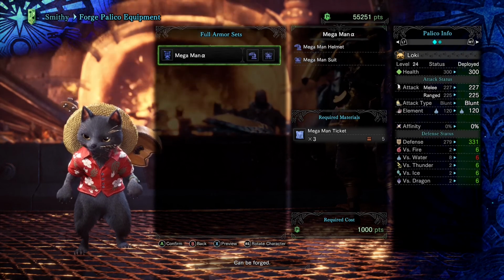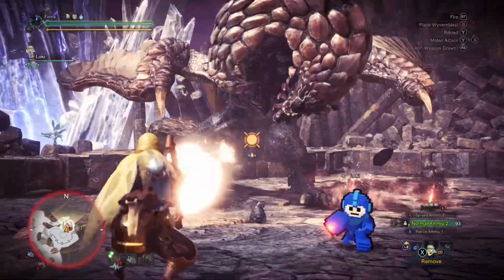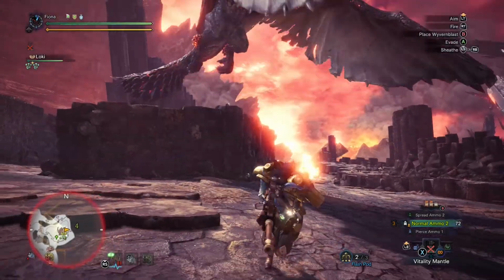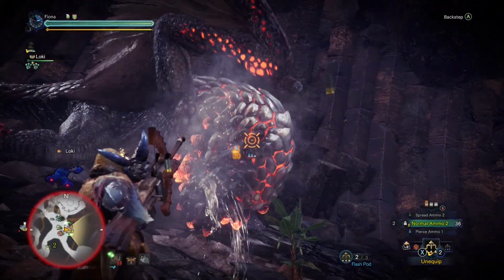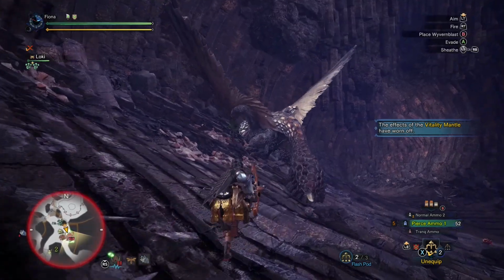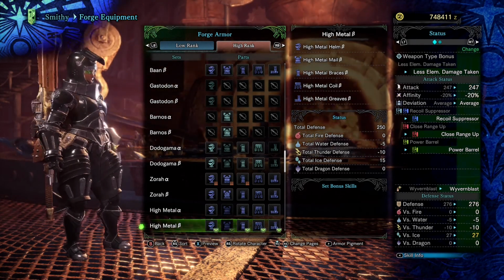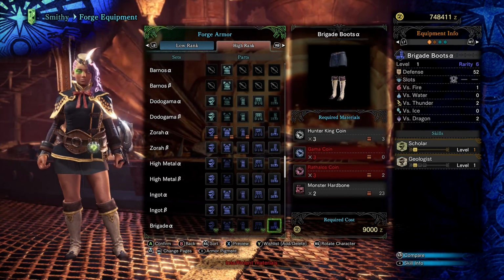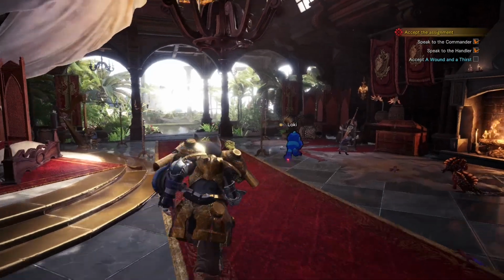Let's Play Monster Hunter World - Ep #29: Blaster Master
Time to let the light bowgun shine as we take on one of World's most irritating monsters; Bazelgeuse!  A flying behemoth with explosive pods mounted to it's body sounds quite dangerous (and it is!), but gives quite the opportunity to show off this weapon's benefits!